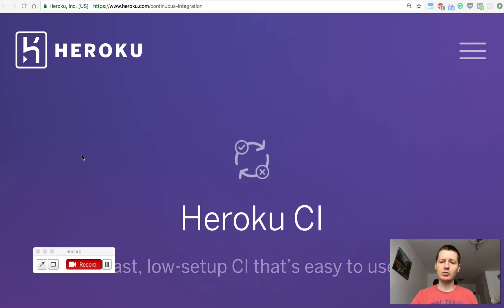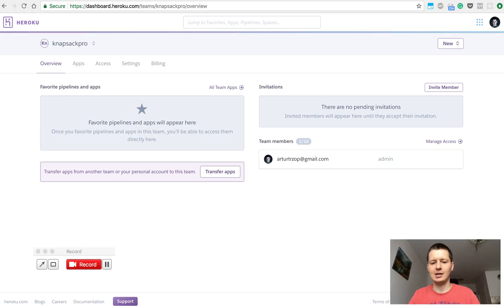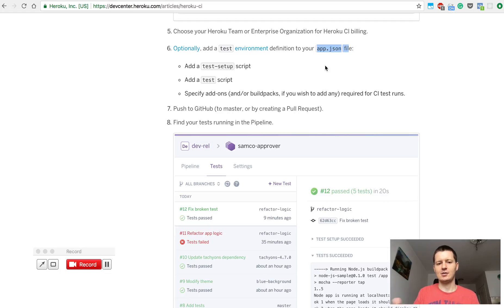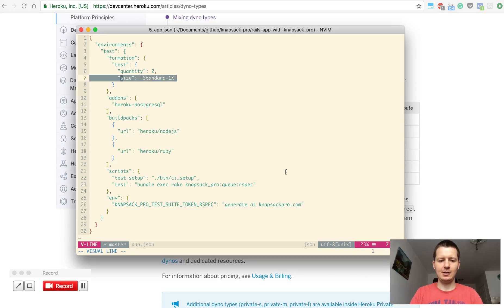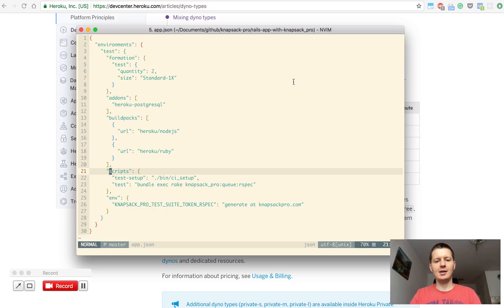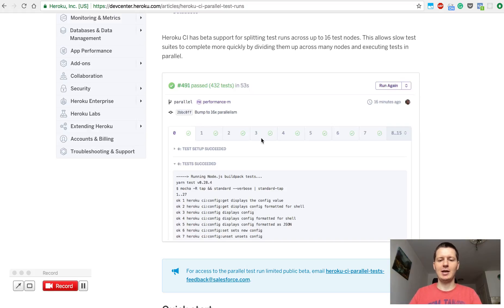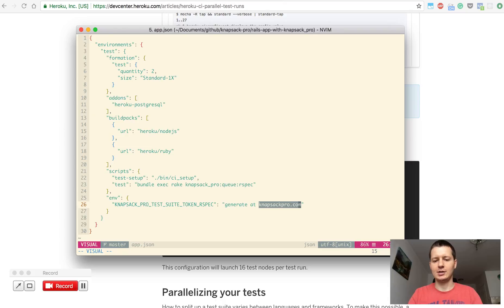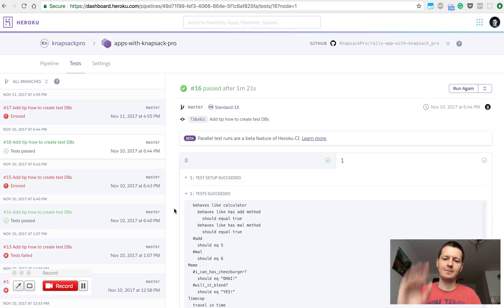How to leverage Heroku CI to run your tests faster?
How to use Heroku CI Parallel to save time.

How to split tests in a dynamic way across parallel CI nodes with knapsack_pro Queue Mode and how it works: